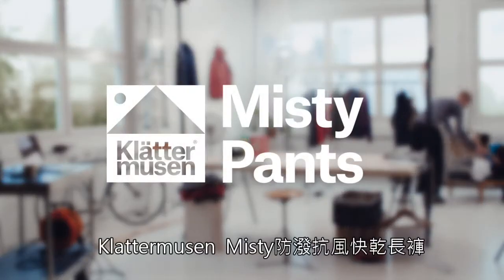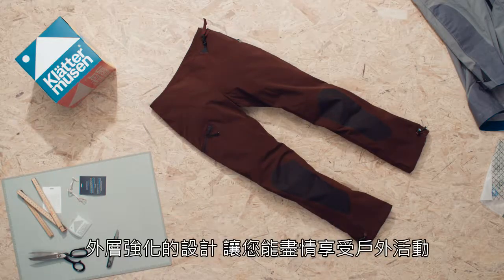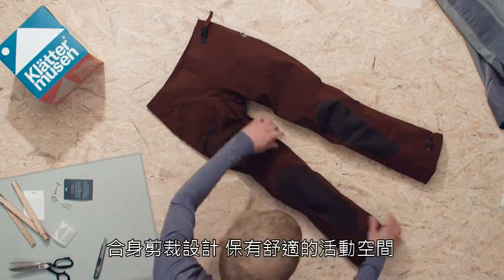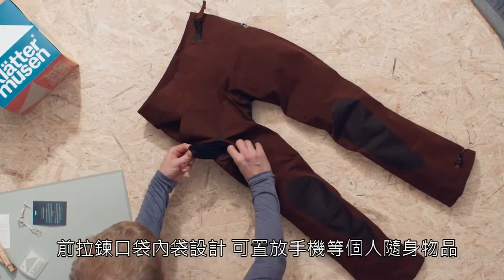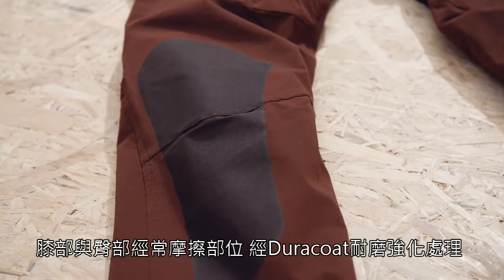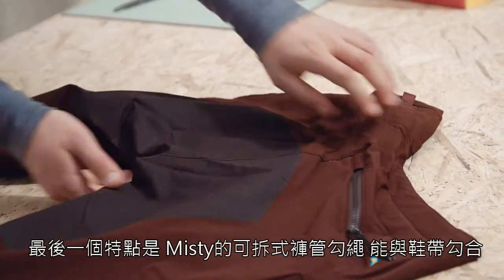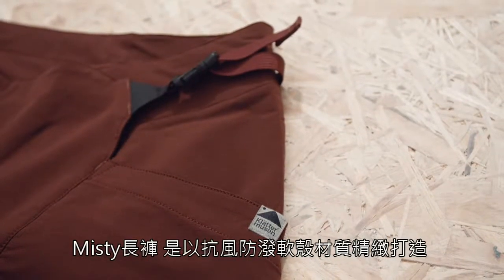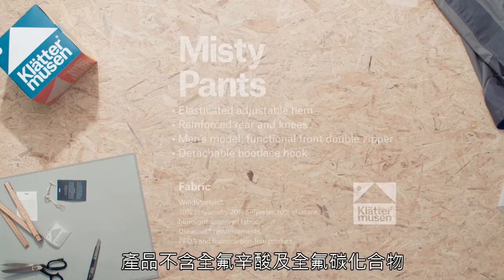Klättermusen 攀山鼠 ∣ 瑞典 Misty Pants 防潑抗風快乾長褲